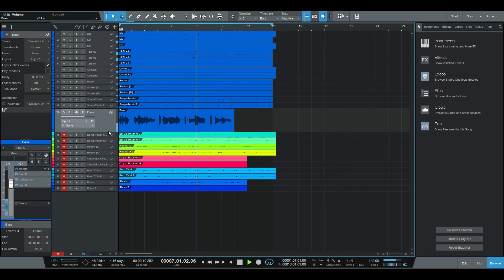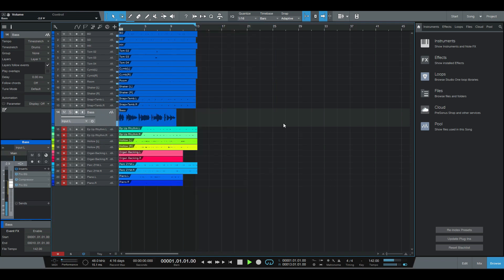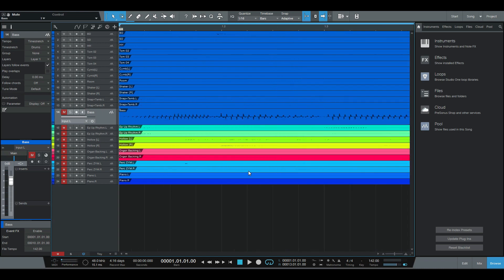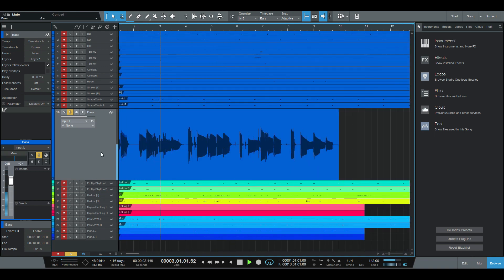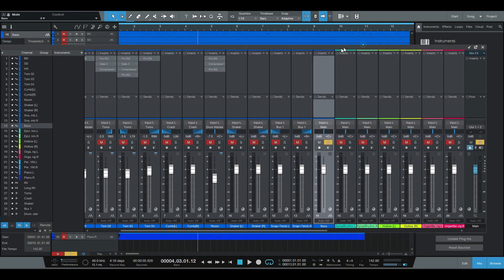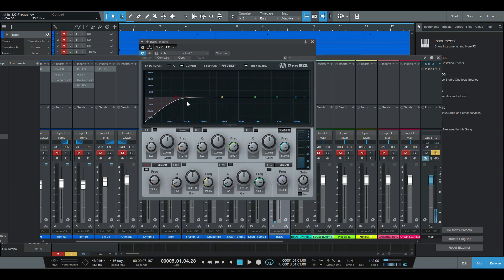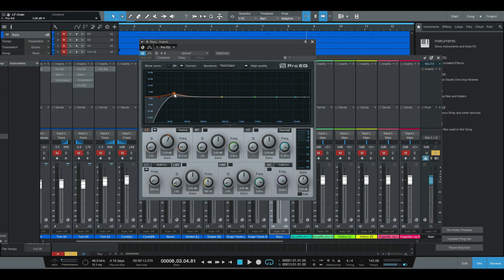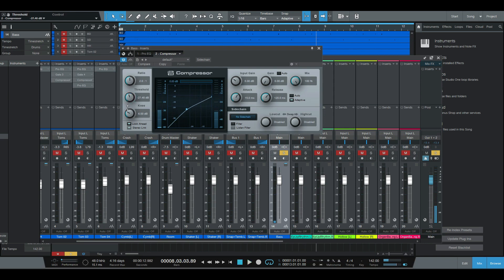Studio one 4 Bass mixing ျပဳလုပ္ပံု ျမန္မာ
သင္ယူႏိုင္ရန္အတြက္ ျဖစ္သည္။